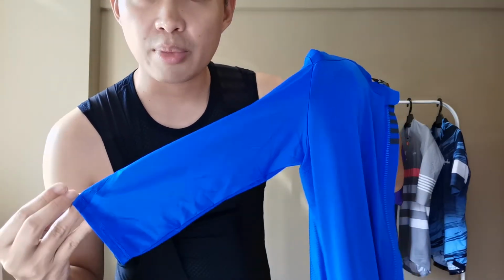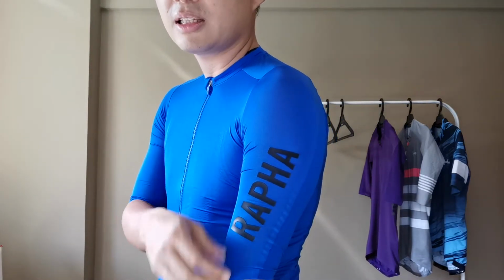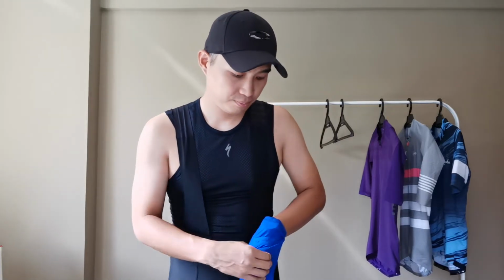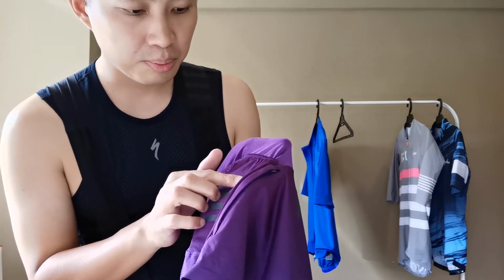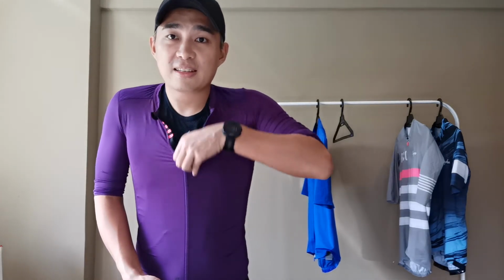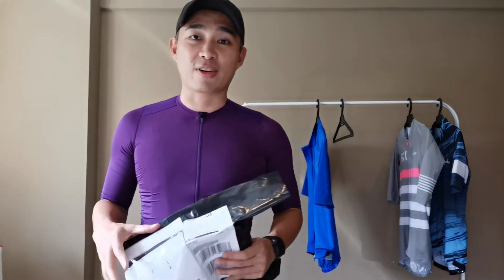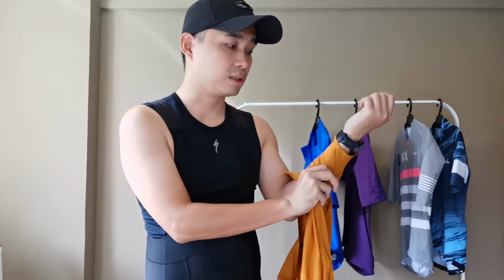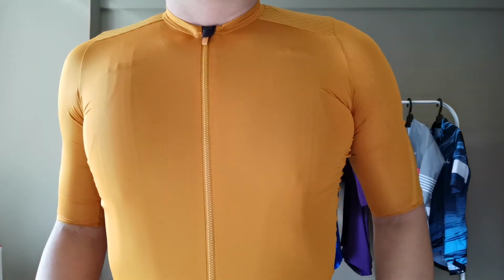Rapha Pro Team Aero Jersey (Honest Review)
Rapha Pro Team Aero Jersey 2020 and 2021 Collection.

First Jersey - Ultramarine
Second Jersey - Purple
Third Jersey - Mustard

I wear a size M. My height is 172cm and waist 30"